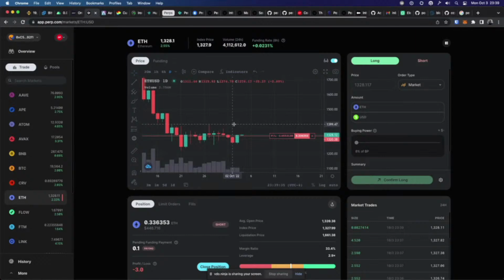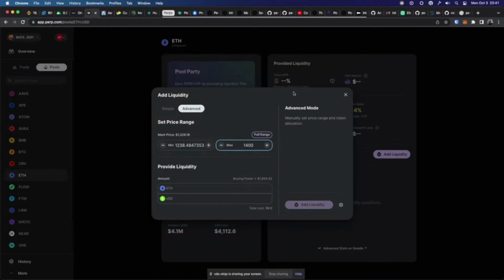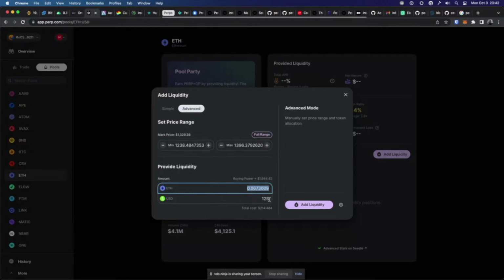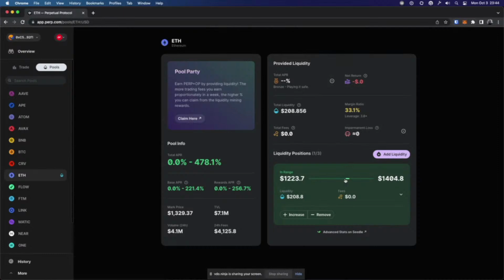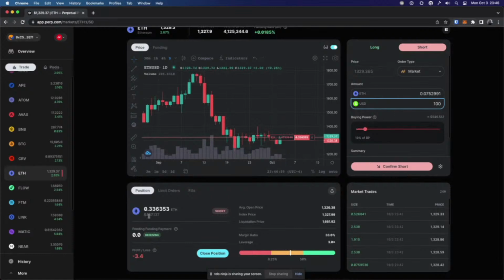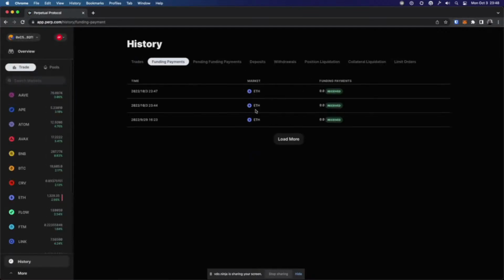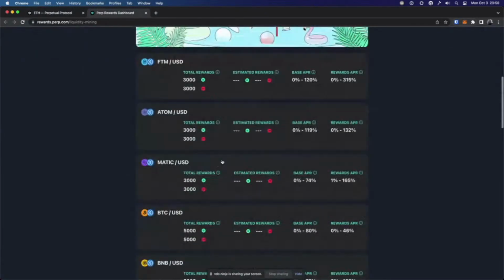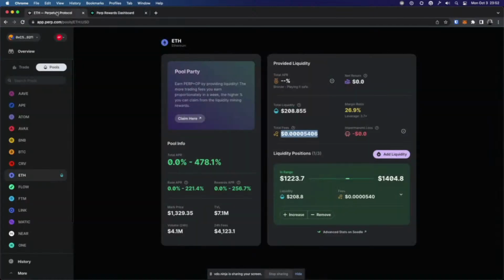Providing Liquidity on Perp.com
Today we will add liquidity to our short position on Perp.com